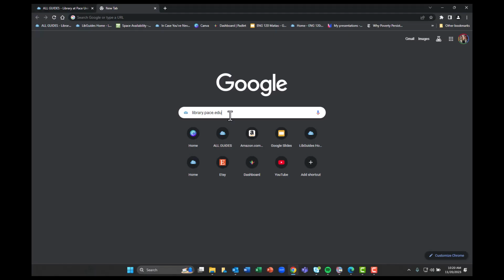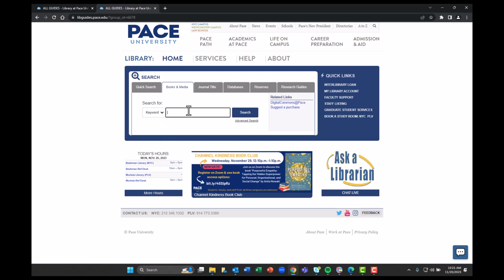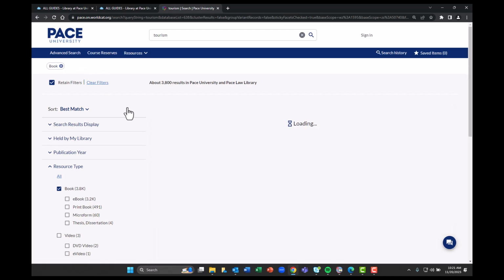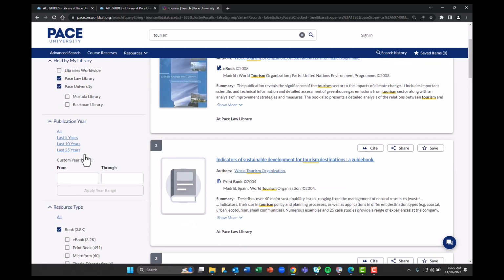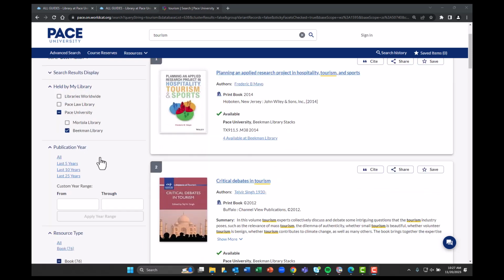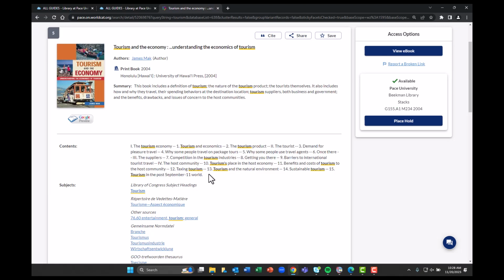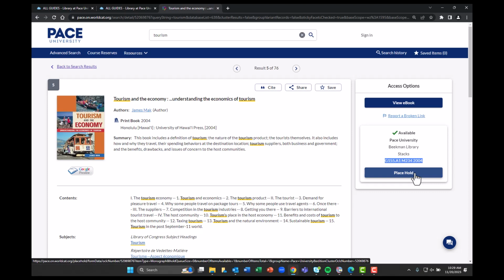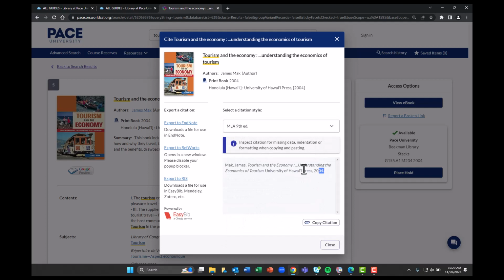ENG 120: Book Search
Video Tutorial on how to search for books in the Pace Library's "Books & Media" tab

ENG 120, Crawford, Fall 2023